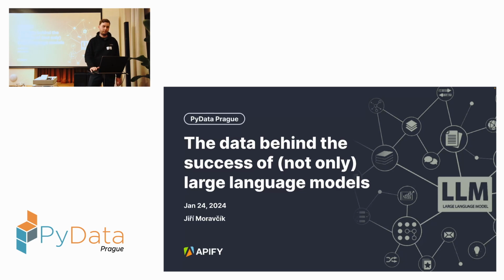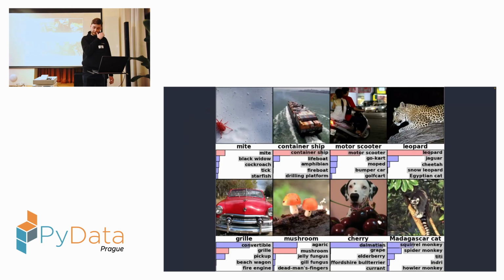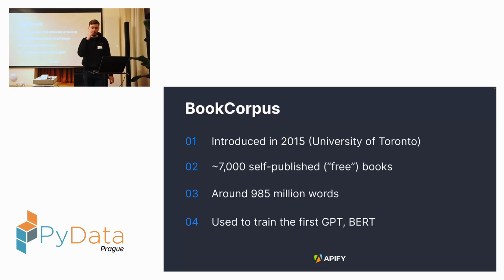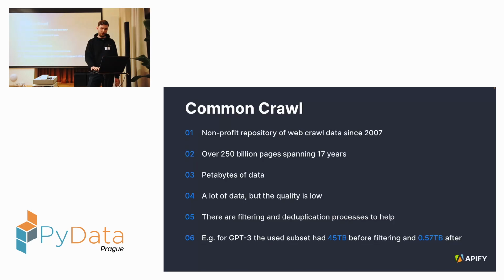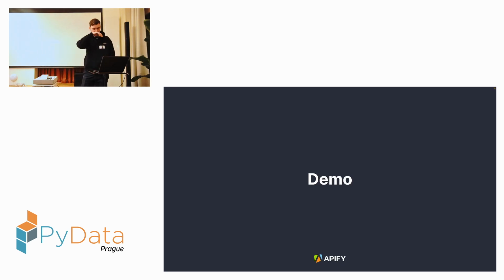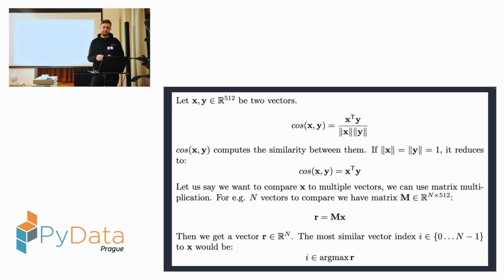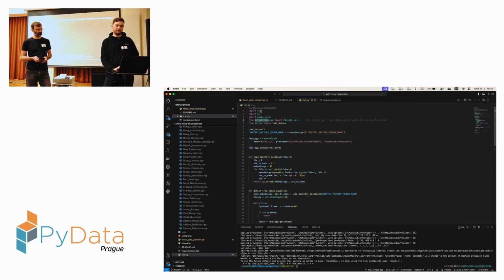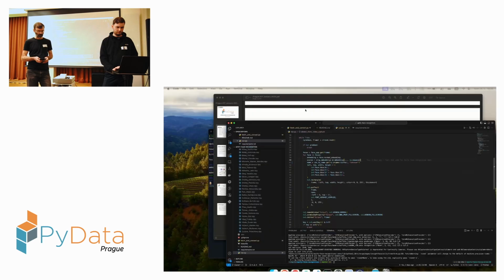Jiří Moravčík - The data behind the success of (not only) large language models (PyData Prague #17)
Watch a recording of our backend engineer Jiří Moravčík's talk about LLMs including a practical demonstration. This talk was presented at the PyData meetup hosted at Apify's office on January 24, 2024 🎤

In 2023, the spotlight shone on AI, marking a transformative shift from a specialized computer science domain to a widely discussed topic across society. ChatGPT and other Language Models (LLMs) captured global attention. This talk explores the pivotal datasets driving the training of AI models, investigating their background, creation methods, and more. Additionally, we’ll delve into some controversies surrounding existing datasets.

*More AI-related resources from Apify 🧑‍💻*
🧠 Explore tools we offer to ingest entire websites and feed data for AI/LLM

*Timestamps ⌛️*
00:00 Introduction
01:14 MNIST database
03:36 ImageNet
04:12 AlexNet
06:31 CelebA
07:36 MS-Celeb
08:48 Transformer architecture
10:16 BERT
11:25 BookCorpus
12:00 GPTs
14:47 LLaMA
16:36 Common Crawl
19:06 Text-to-image
19:21 LAION datasets
22:07 Demo (face recognition system)
29:30 Questions
41:42 We’re hiring!